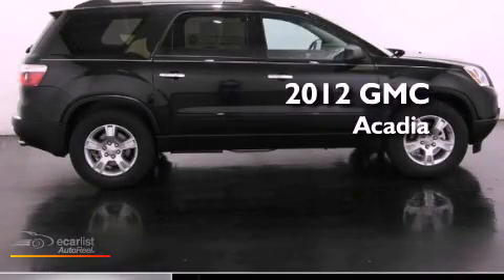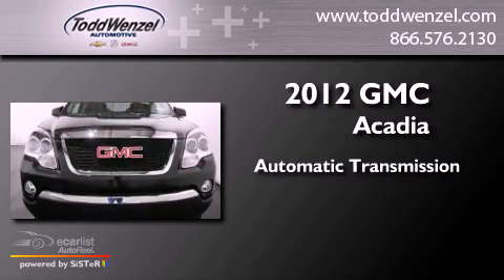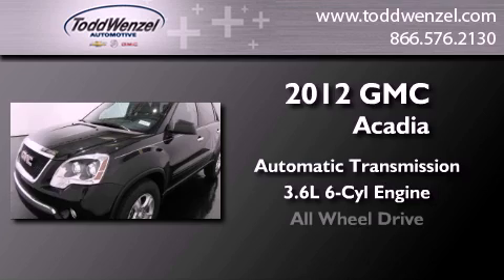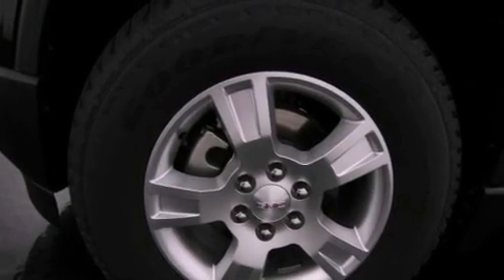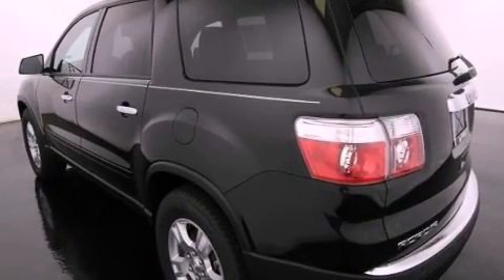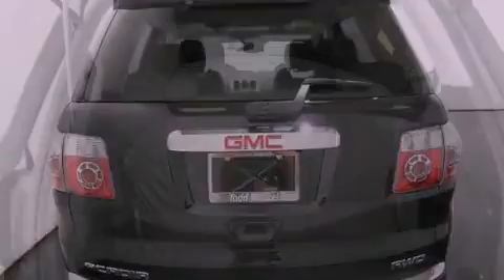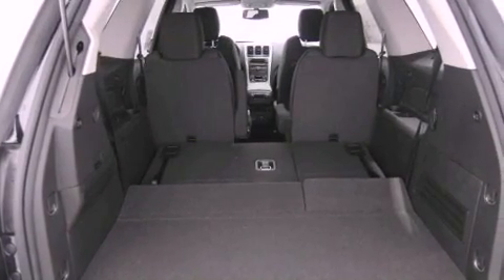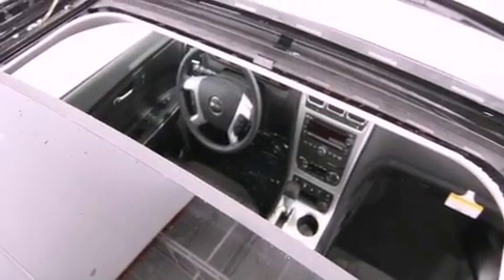2012 GMC Acadia Gran Rapid MIssissippi 49512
Year : 2012
 Make : GMC
 Model : Acadia
 Engine : 3.6L SIDI V6
 Trans . : Automatic
 Exterior : Black
 Miles : 190
 Interior : Other